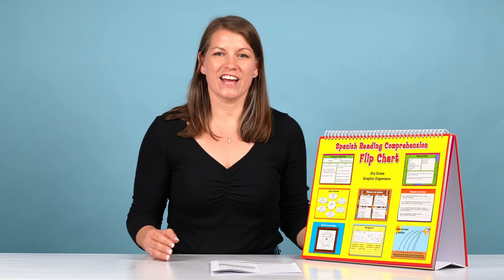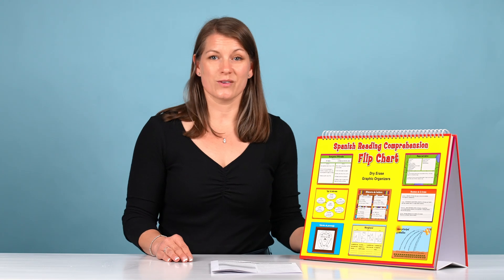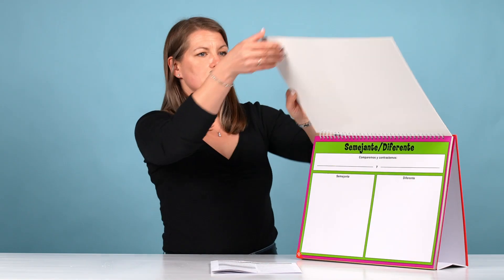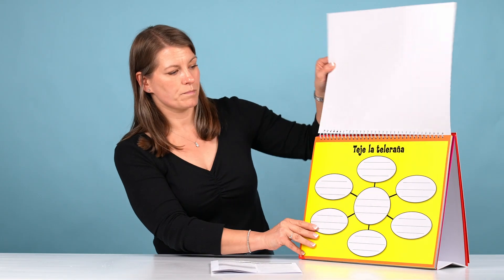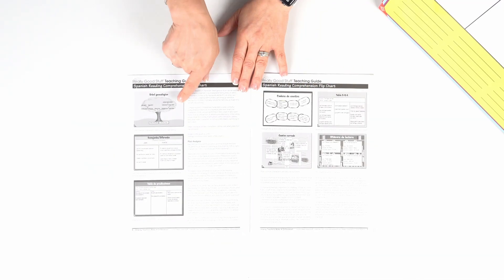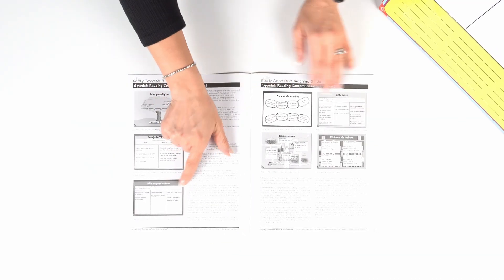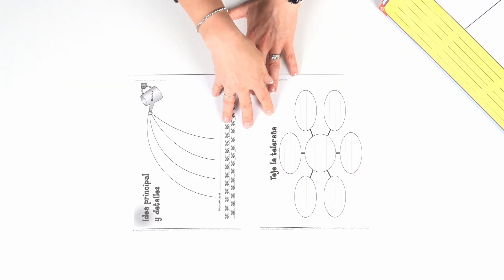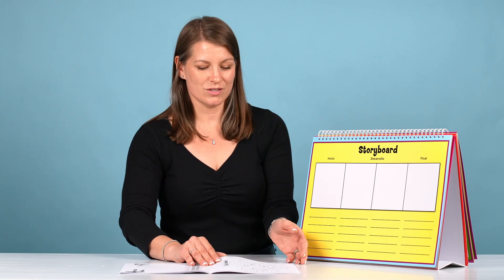Spanish Reading Comprehension Flip Chart - 1 chart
Ages: 5+ / Grades: K+
Take Students Reading Comprehension Skills with this Flip Chart in Spanish!
The Spanish Reading Comprehension Flip Chart is a versatile and complete set of graphic organizers that develops the reading comprehension skills of Spanish speakers. By mapping out literature in various formats, students gather meaning from the events in a story, poem, or nonfiction piece. Students also increase their vocabulary and oral and written language skills.
HELP STUDENTS ANALYZE TEXT: With the Spanish Reading Comprehension Flip Chart, students respond to and analyze text using graphic organizers, sentence starters, and strategies.
INFORMATIVE GRAPHIC ORGANIZERS: Children explore summarizing, sequencing, main idea, and details, setting, character and plot development, inference, predicting, compare/contrast, and more!
HIGH-QUALITY INSTRUCTION: The Spanish Reading Comprehension Flip Chart is a teacher-developed, scaffolded resource designed to help students reach proficiency in grade-level targets, enhance confidence, and promote independent learning.
GREAT FOR SMALL GROUP WORK: Select the specific, comprehension reading strategies you need to help students organize their ideas.
USE AS SPRINGBOARDS FOR WRITING: Following demonstration and independent center time, have students compile descriptions from their organizers into paragraphs, book reports, personal essays, critiques, or original stories.
DRY-ERASE TABLETOP FLIP CHART: The chart measures 18 in x 13 in and includes 16 pages in write-on/wipe-off laminate. An instructional guide with reproducibles of the graphic organizers is also included. When you’re not using the flip chart, just fold it flat for compact, space-saving storage. For grades K-6.